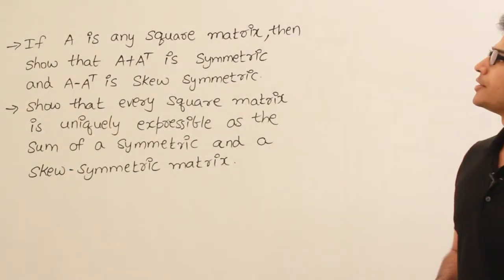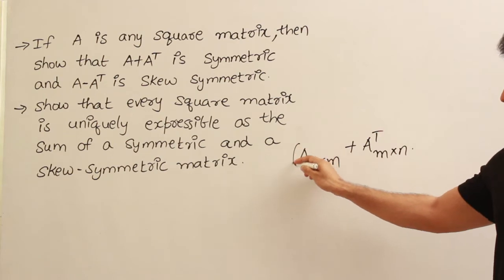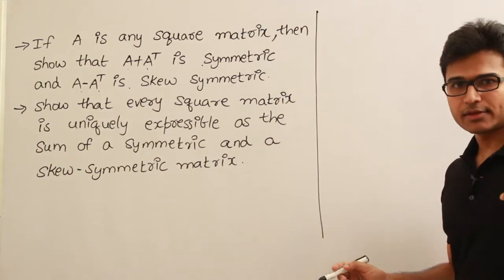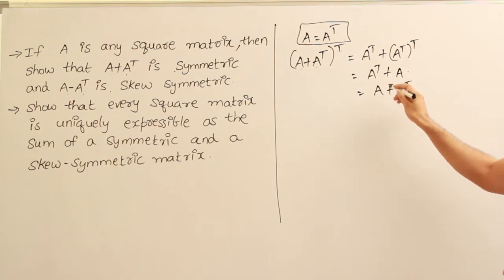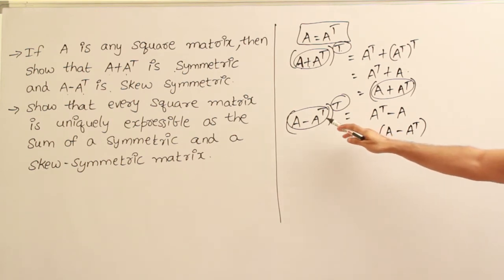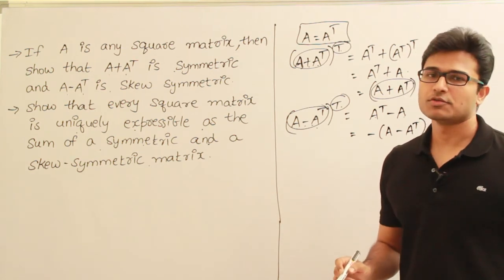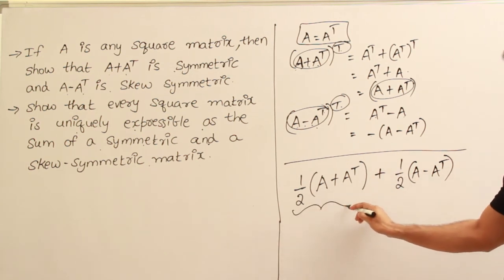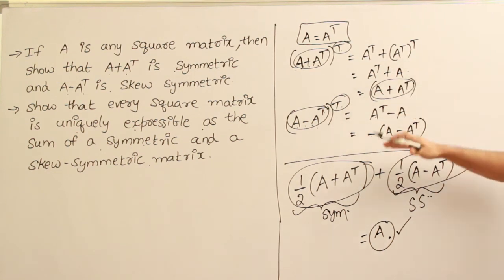Matrices 24 (Symmetric and skew symmetric matrices examples 3)